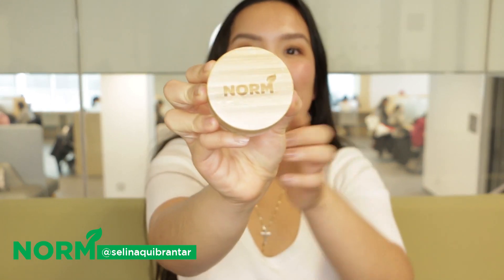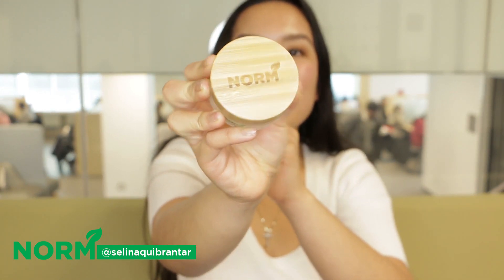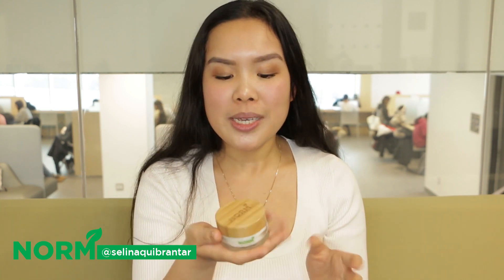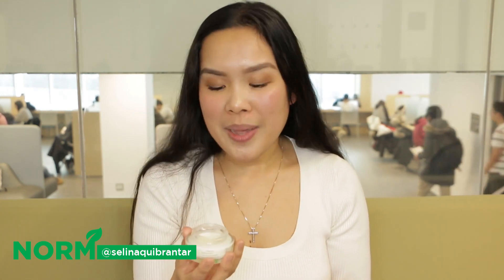Selina's first impression on NORM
Selina’s first impression of NORM🍃

Why add NORM🍃 to your daily routine?

Here’s @selinaquibrantar with her first impression of NORM🍃

NORM🍃 All you need is a little❗️

LITTLE IS THE NEW MORE❗️